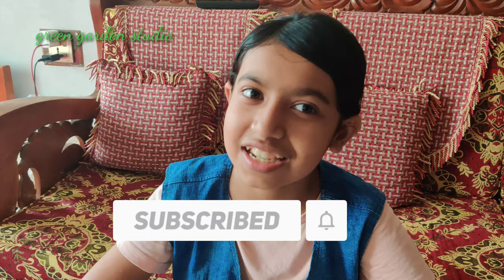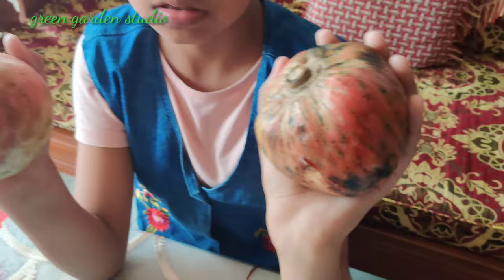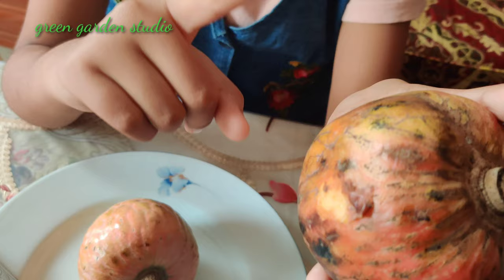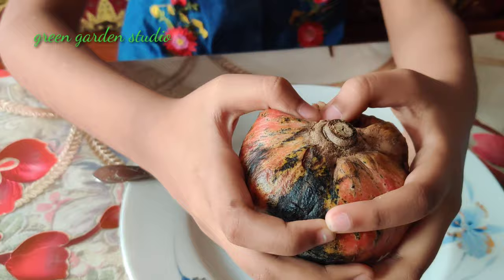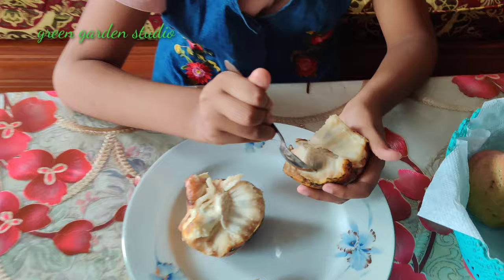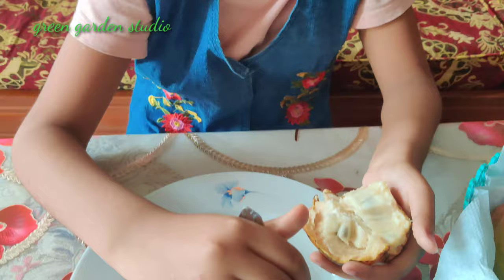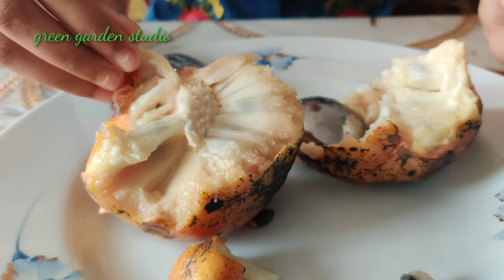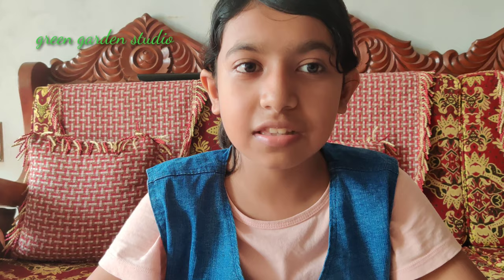How to eat Custard Apple or Sugar Apple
How to eat Custard Apple | How to eat Sugar Apple